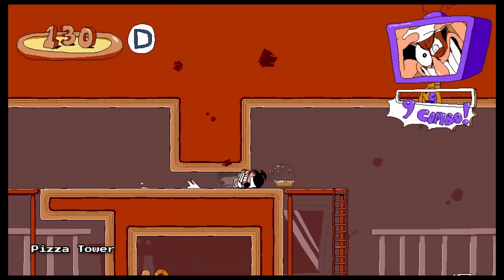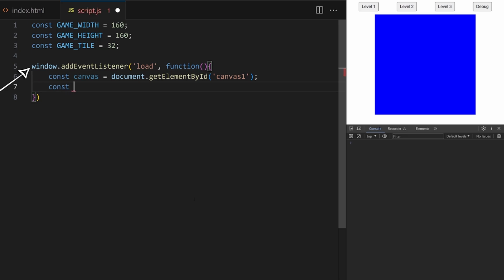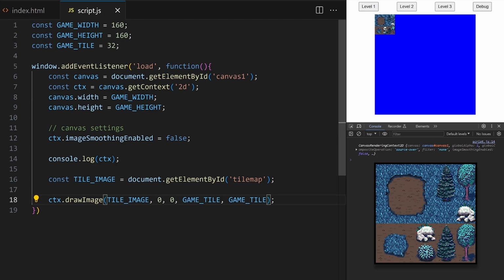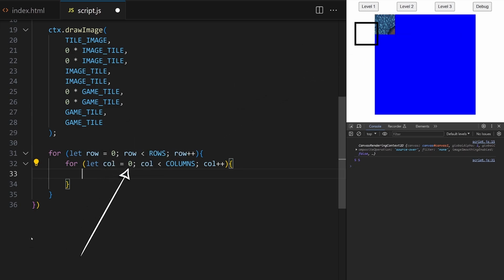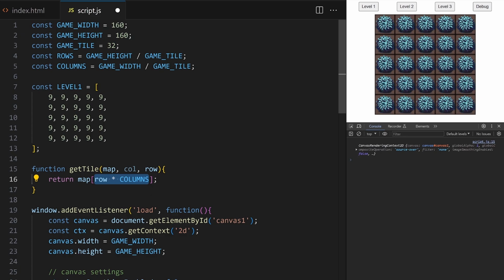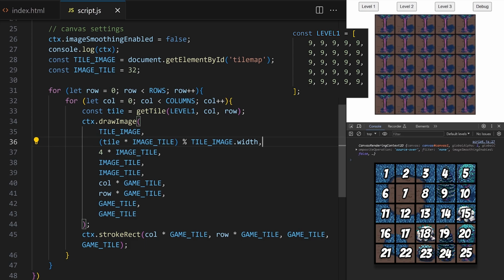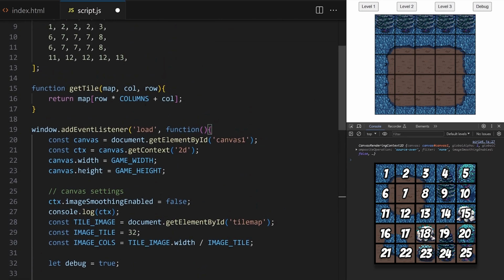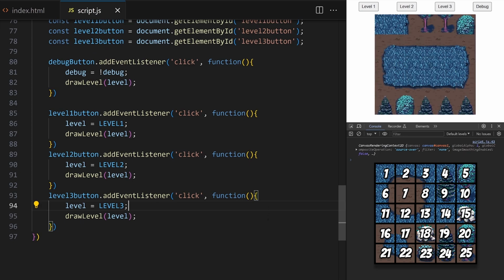Make Pixel Art Games: Tilemaps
If you want to evoke nostalgia and spark imagination PIXEL ART is the right art style for your next game project.  Many pixel art games are made using tile maps, today we learn how to use them to create map layouts for your game worlds.

🎨 Toolkit 🎨
I’m using vanilla JavaScript for everything as always, no frameworks and no libraries, so it’s also very easy to convert this codebase into any other programming language if you want to do that. This class is for beginners, a basic knowledge of programming principles is recommended to get the maximum value

Alternative tile map sources (do you know any other, let me know)